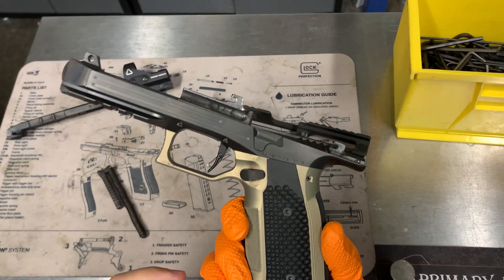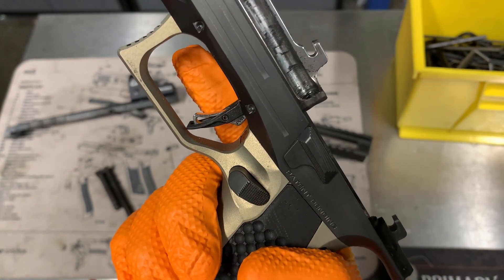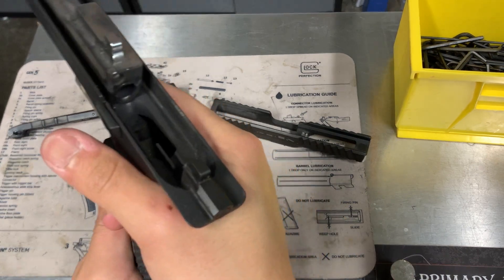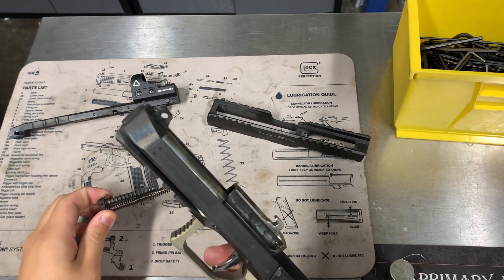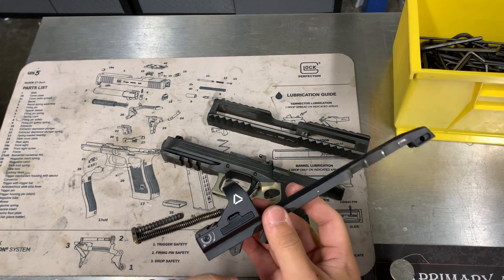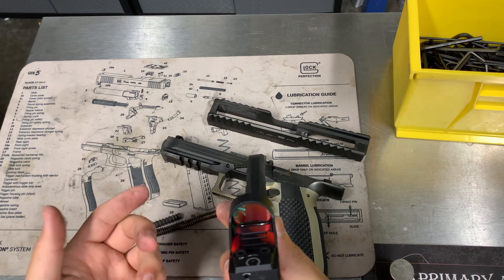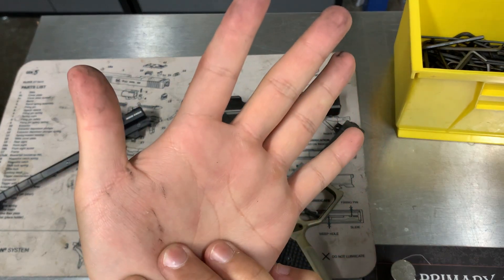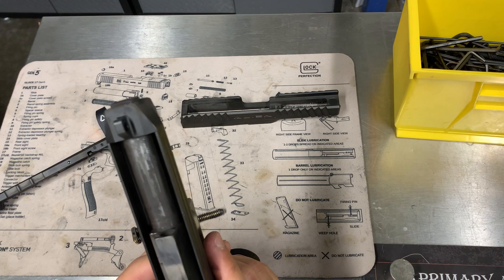Laugo Alien 1000 Rounds In: Maybe An Issue?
Put about 1000 rounds through this one in the week that I've had it. Never jammed or had failures to feed/extract, but there's some gripes I have with it. Still my favorite handgun that I've ever shot though and will keep running it in matches. Just have to clean it more often than the others, and a bit more hassle to do so because of the piston.